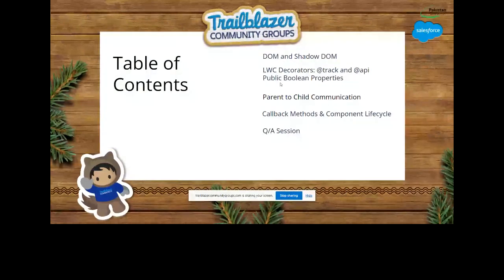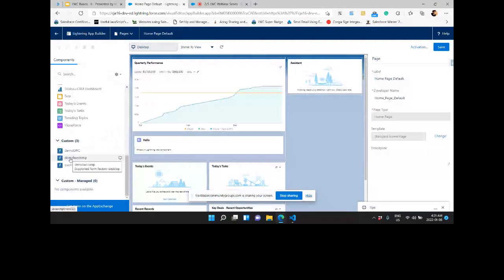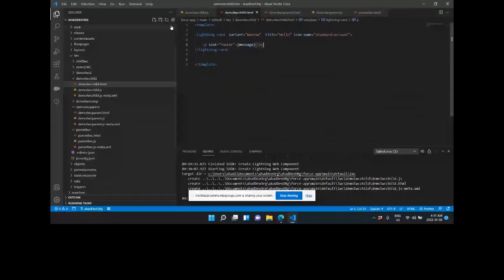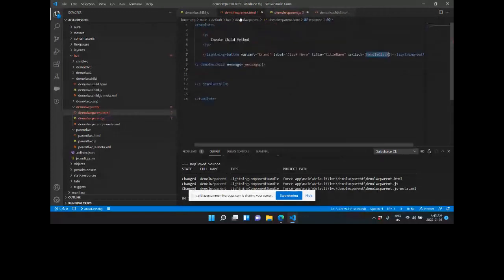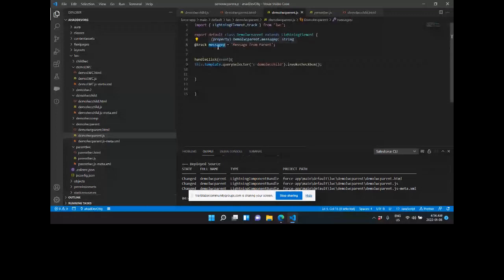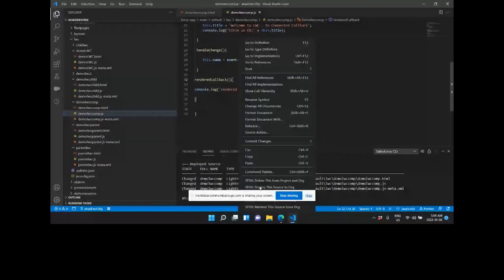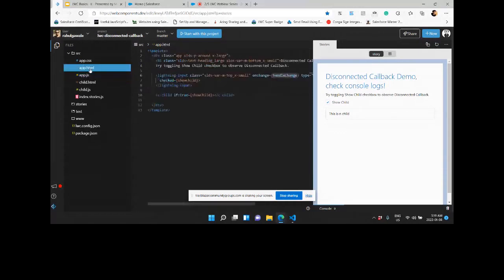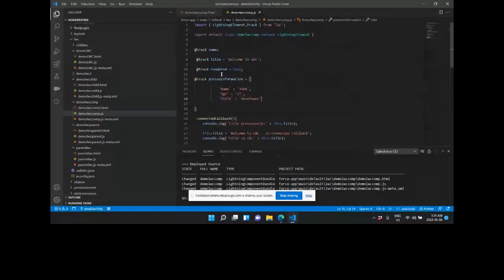2/5 LWC Webinar Series - Decorators, Web component Lifecycle hooks, and Compositions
2/5 LWC Webinar Series - Decorators, Web component Lifecycle hooks, and Compositions

As per the multiple requests and vote results from our Facebook page, we're now starting the LWC Webinar series where we'll go through step-by-step instructions on how you can get started with LWC and become the LWC GURU.

Don't forget to join us and ask us anything regarding LWC.

This is a 5 parts series and will be covering the whole series as outlined below,

5th Session: Navigation Services, Aura, and LWC interoperability with some extra references